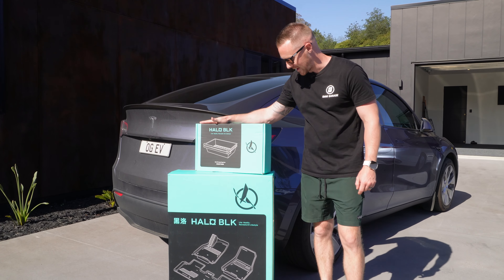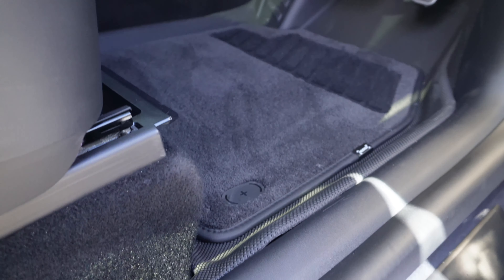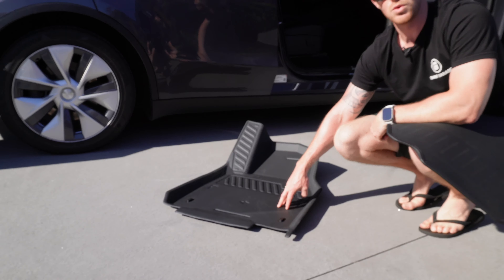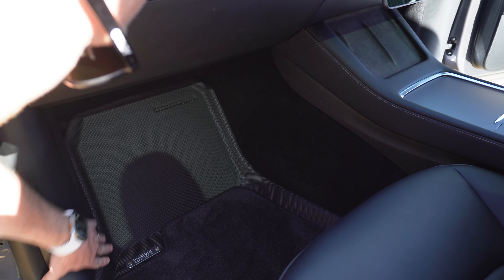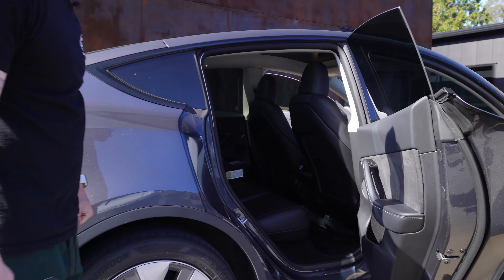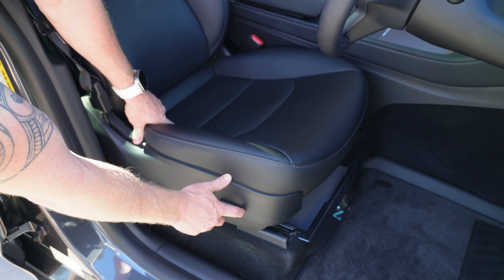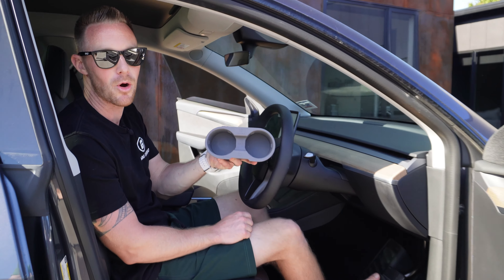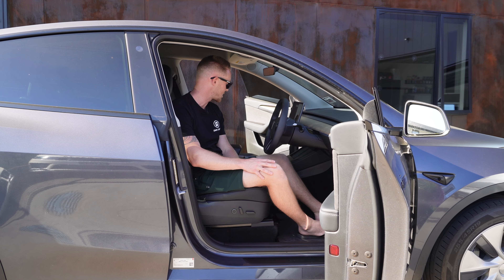The Most Over Engineered Floor Mats For Your Tesla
Our friends over at Halo Blk recently sent us their new Floor Mats for the Model Y. We had previously been impressed by their interior organisational accessories, so were excited to experience the unboxing of another Halo Blk product.

A little background - we receive countless emails from companies wanting us to test out their third-party Tesla specific accessories, and to-date, we've turned down every single one of them. That is until Halo Blk initially reached out to us, wanting us to take a look at their accessories. Truth be told - it was their product packaging and presentation which caught our eye!